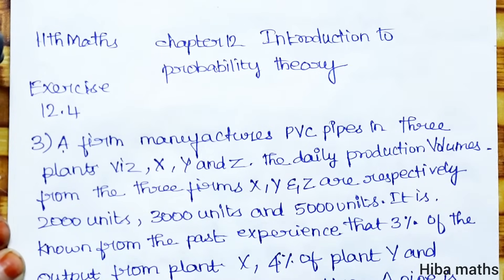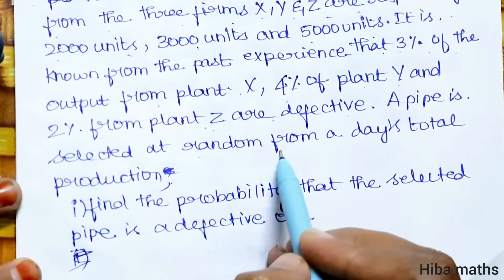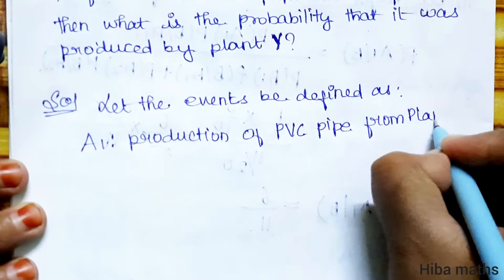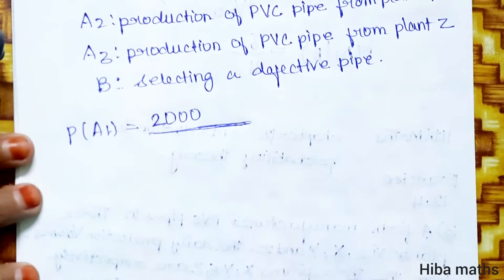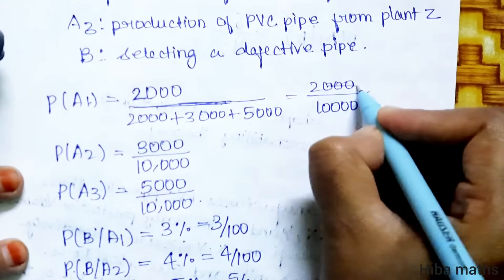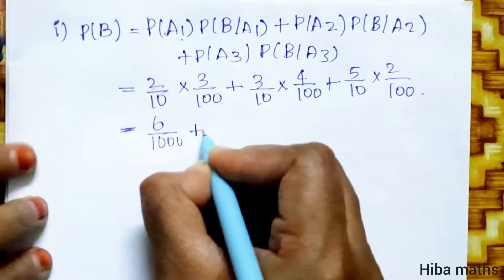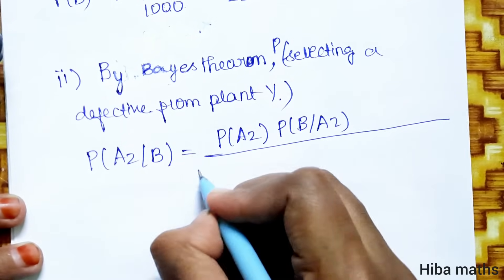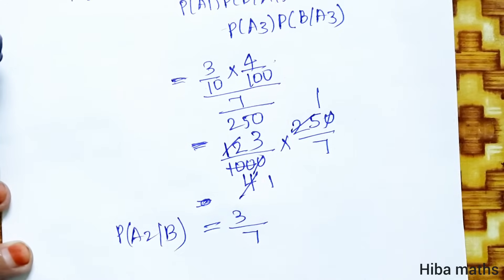11th maths chapter 12 exercise 12.4 question 3 introduction to probability theory tn syllabus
11th maths chapter 12 exercise 12.4 question 3 introduction to probability theory tn syllabus
11th maths introduction to probability theory exercise 12.4 question 3 tn syllabus

11th maths chapter 12 introduction to probability theory

11th maths exercise 12.4 question 3
11th maths exercise 12.4 sum 3
11th maths exercise 12.4 3rd sum
11th class maths tutorial for beginners
Mathematics tutorials
Maths homework help
Hiba maths